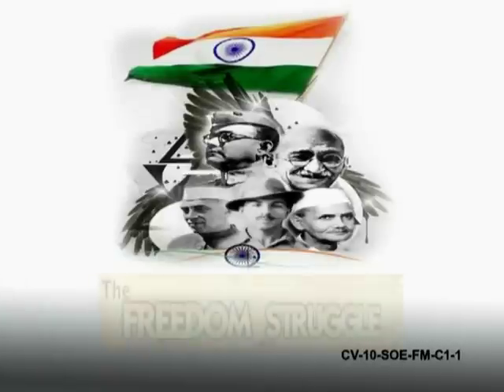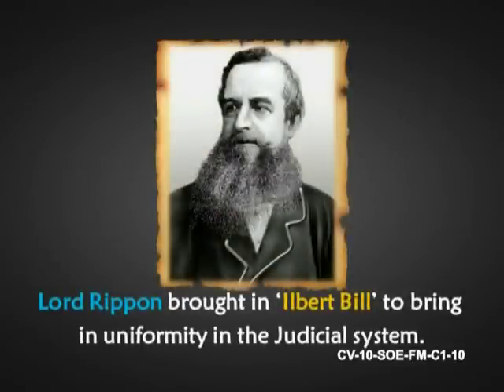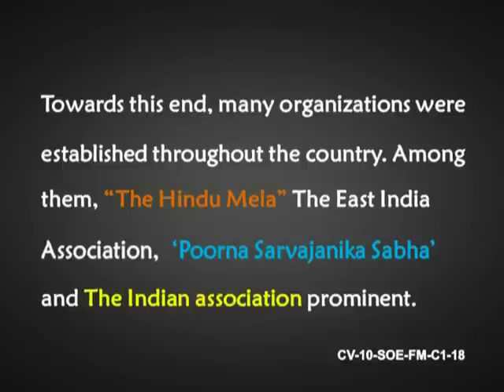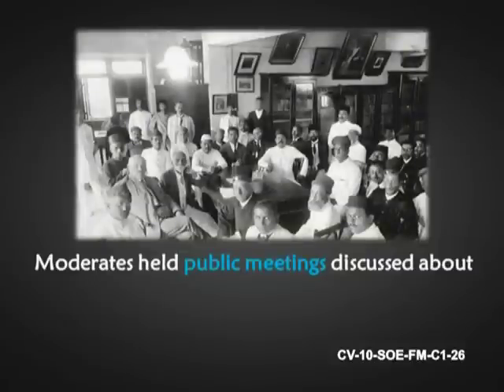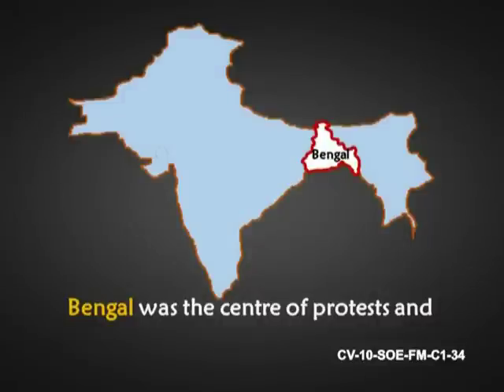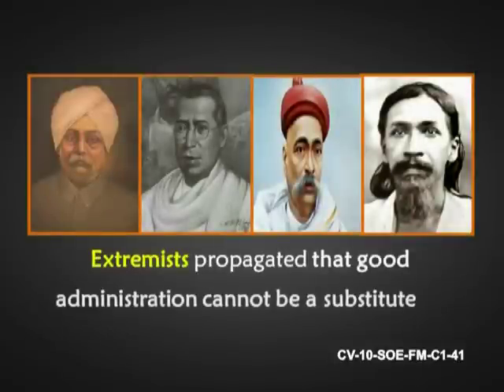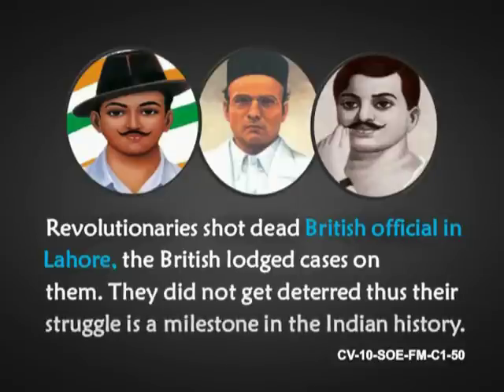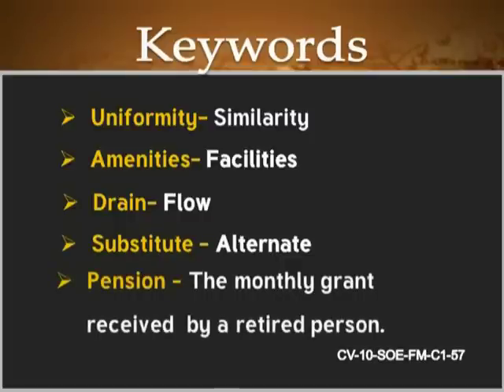10th - Social - FreedomStruggle - Chapter Video